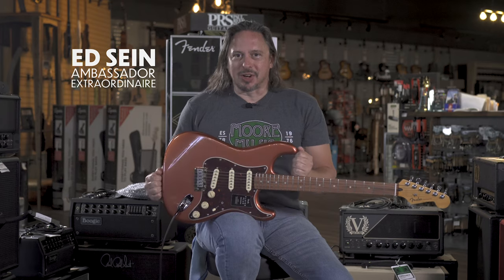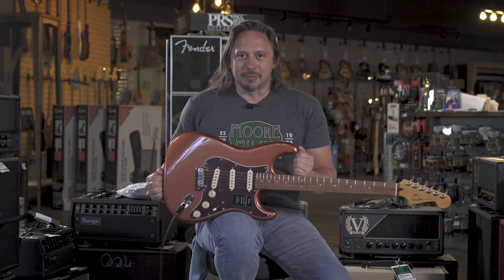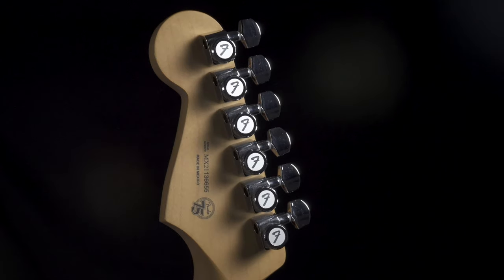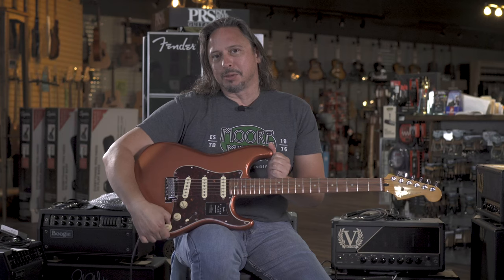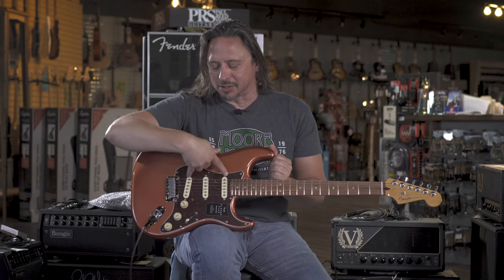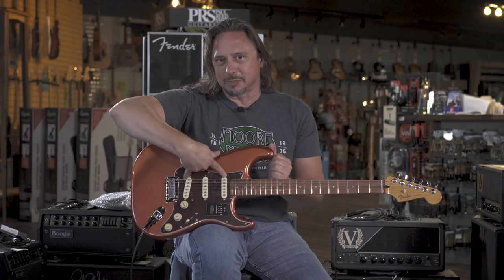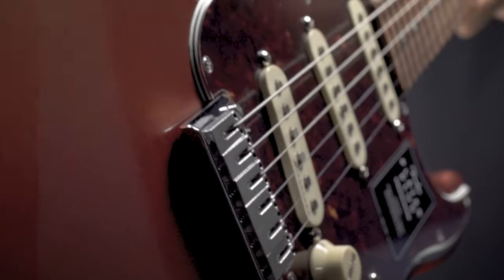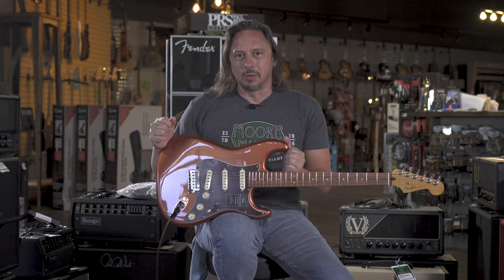Fender Player Plus Stratocaster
Fusing classic Fender® design with player-centric features and exciting new finishes, the Player Plus Stratocaster® delivers superb playability and unmistakable style.

At the heart of this Strat® is a trio of Player Plus Noiseless™ pickups – bright and touch sensitive, they offer classic Strat tone without hum. A push-pull pot on the tone control adds the neck pickup to switch positions 1 and 2 for two sounds not usually found on a Strat®. The silky satin Modern “C” Player Plus Strat® neck fits your hand like a glove, with smooth rolled edges for supreme comfort. The 12” radius fingerboard and 22 medium jumbo frets facilitate fluid leads and choke free bends. Smooth and responsive, the 2-point tremolo provides classic vibrato effects, while the locking tuners provide rock-solid tuning and make string changes quick and easy.

With classic Fender style, advanced features and stunning new finishes, the Player Plus Stratocaster is the perfect tool to spark your creativity and stand out from the crowd.